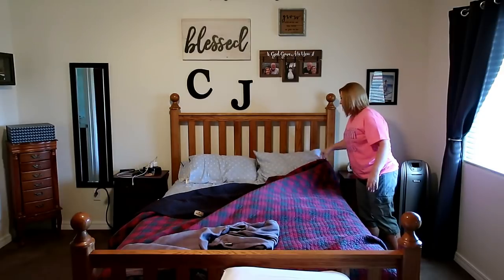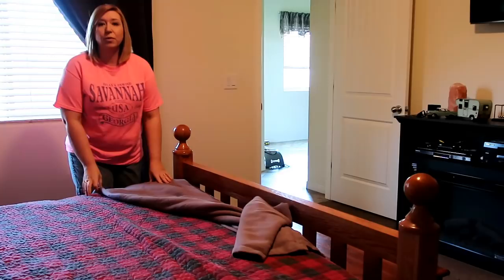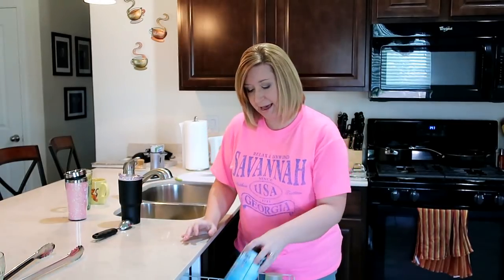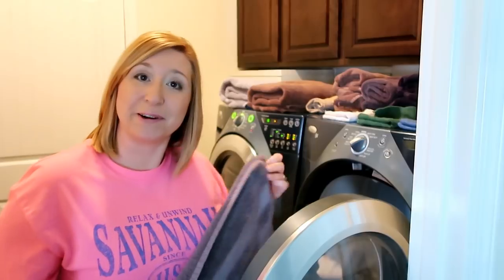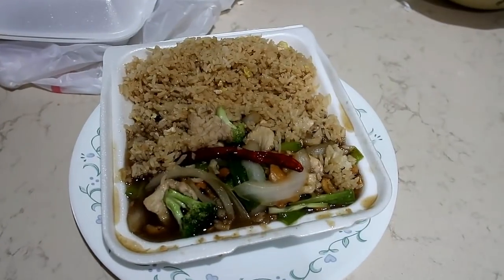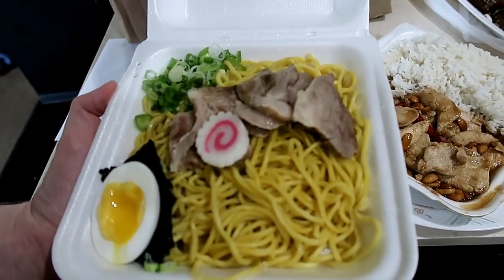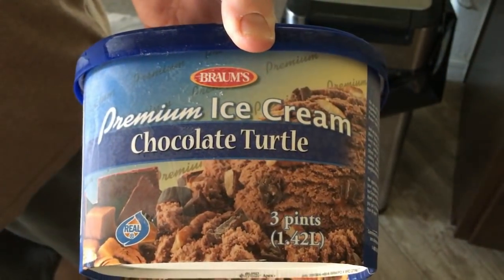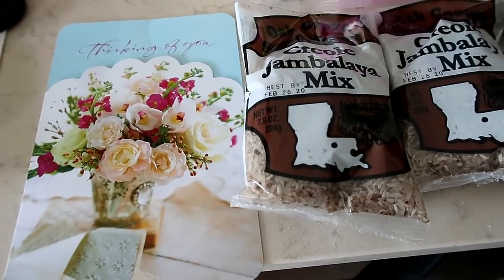We FINALLY got it put together!! || VLOG MAY-zing || Day 21